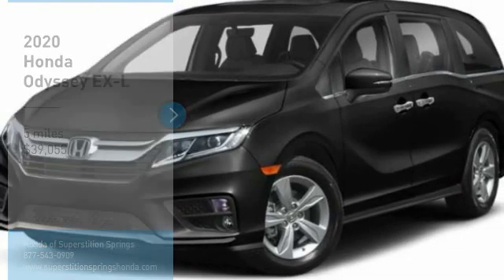2020 Honda Odyssey 40125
2020 HONDA ODYSSEY Mesa, AZ
Stock# 40125

6229 E Auto Park Dr

Pick up this MODERN STEEL ME 2020 Honda Odyssey, available today. Featuring Automatic transmission, it has 5 miles. This could be the one you've been searching for.